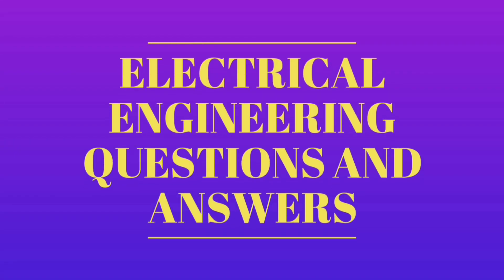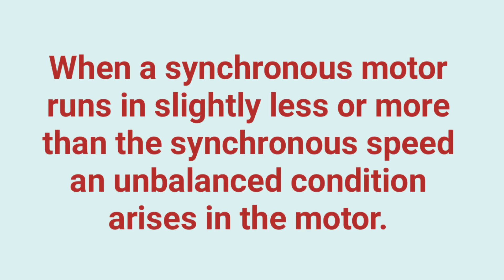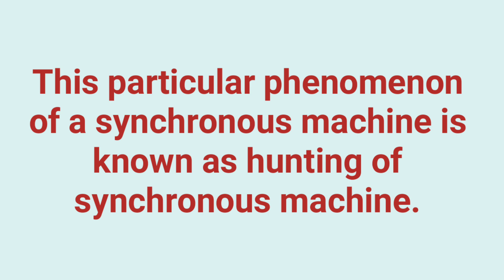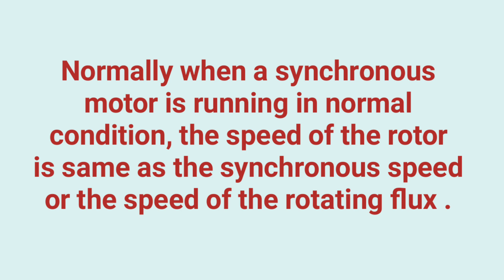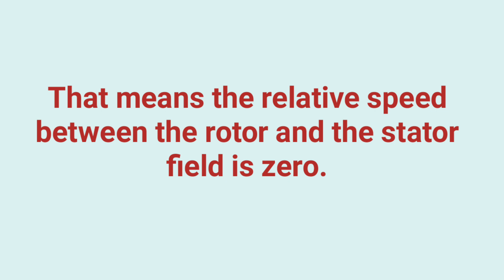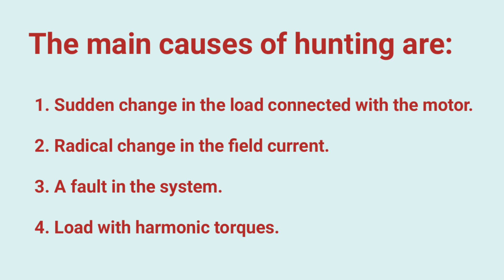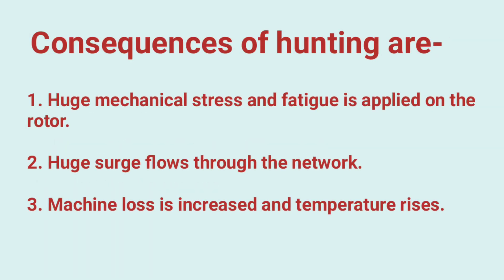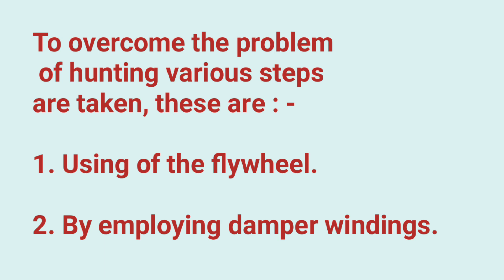What is Hunting and how to overcome it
In this video I explain all the details about hunting .
What is Hunting
Why hunting occurs
What are reason of Hunting
What are the consequences of Hunting
How to overcome Hunting

What is Lap winding and where it is used ?

How to improve Power factor?

What is back emf in DC motor ?

What is there way switches and how they work?

Connection of a Single Phase Circuit breaker Panel

Which is responsible for Electric shock?

How cathode ray Oscilloscope works ?

Starting method of split phase induction motor

What is insulators and their types

What is corona effect ?

How tube light circuit is connected and how it works

What is per unit system ?

Why DC series motor never be started on no load ?

Resistor colour codes tutorial

What is superposition theorem ?

Working principle of AC motor

How to protect Electric motor

Introduction to power in electrical circuit

What is ferranti effect ?